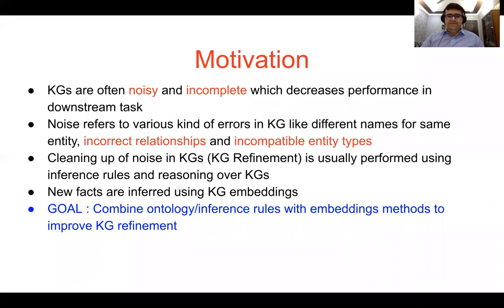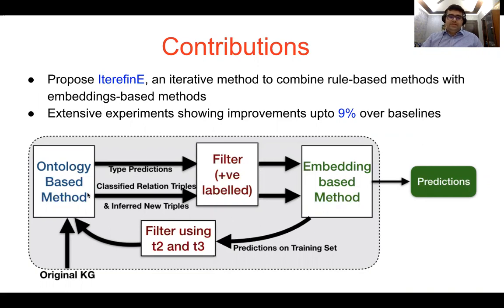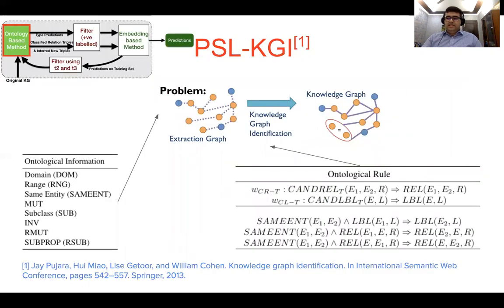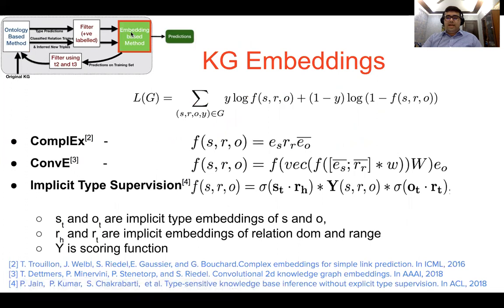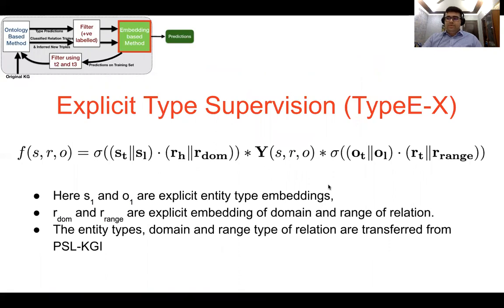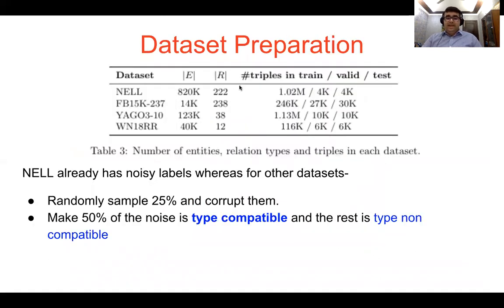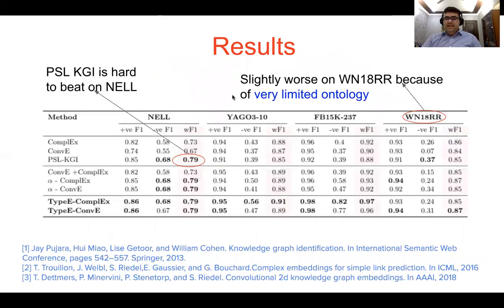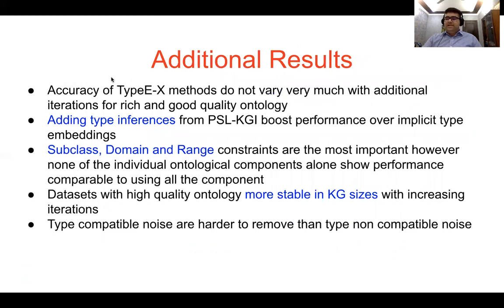AKBC 2020: Paper: IterefinE: Iterative KG Refinement Embeddings using Symbolic Knowledge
IterefinE: Iterative KG Refinement Embeddings using Symbolic Knowledge

Siddhant Arora, Srikanta Bedathur, Maya Ramanath, Deepak Sharma

Knowledge Graphs (KGs) extracted from text sources are often noisy and lead to poor performance in downstream application tasks such as KG-based question answering. While much of the recent activity is focused on addressing the sparsity of KGs by using embeddings for inferring new facts, the issue of cleaning up of noise in KGs through KG refinement task is not as actively studied. Most successful techniques for KG refinement make use of inference rules and reasoning over ontologies. Barring a few exceptions, embeddings do not make use of ontological information, and their performance in KG refinement task is not well understood. In this paper, we present a KG refinement framework called IterefinE which iteratively combines the two techniques – one which uses ontological information and inferences rules, viz.,PSL-KGI, and the KG embeddings such as ComplEx and ConvE which do not. As a result, IterefinE is able to exploit not only the ontological information to improve the quality of predictions, but also the power of KG embeddings which (implicitly) perform longer chains of reasoning. The IterefinE framework, operates in a co-training mode and results in explicit type-supervised embeddings of the refined KG from PSL-KGI which we call as TypeE-X. Our experiments over a range of KG benchmarks show that the embeddings that we produce are able to reject noisy facts from KG and at the same time infer higher quality new facts resulting in upto 9% improvement of overall weighted F1 score.